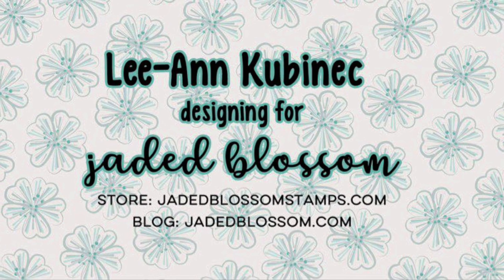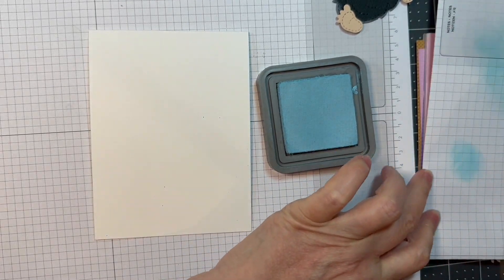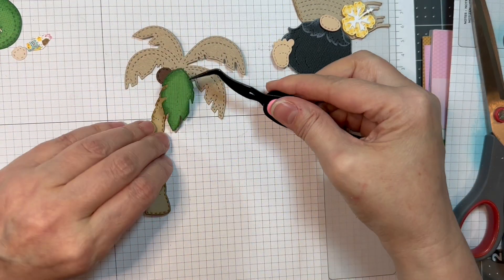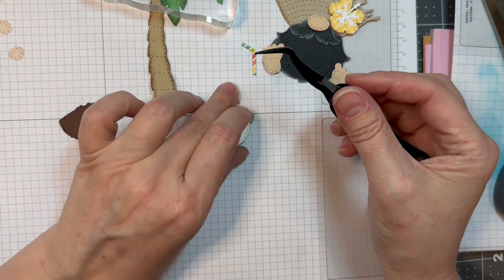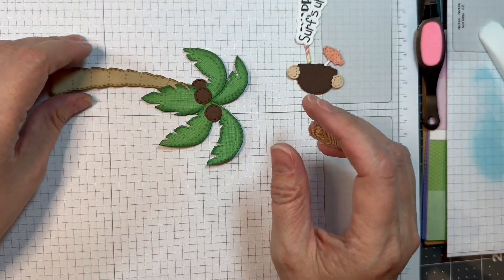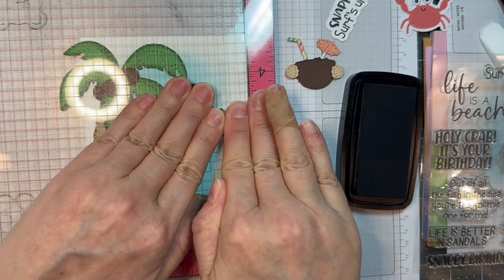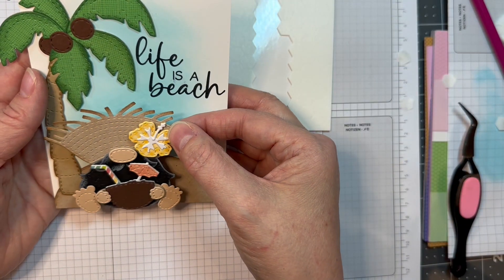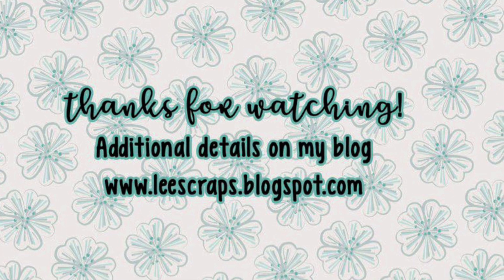Jaded Blossom July Release 2023 Day 2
I create this fun beachy card using Jaded Blossom's Gnome dies Tiki Add Ons(NEW), Gnome dies, Gnome dies Beach Add Ons, Large Palm Tree dies and their Ahoy Gnomie stamp set and Outline dies.